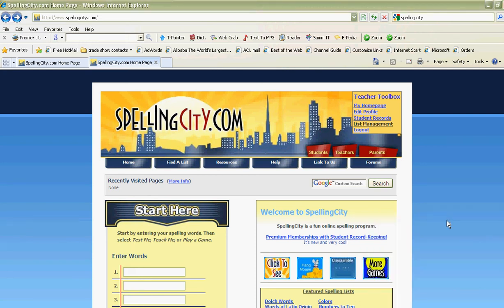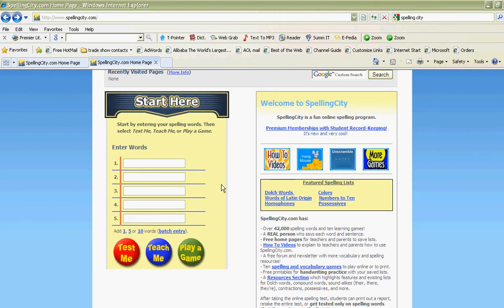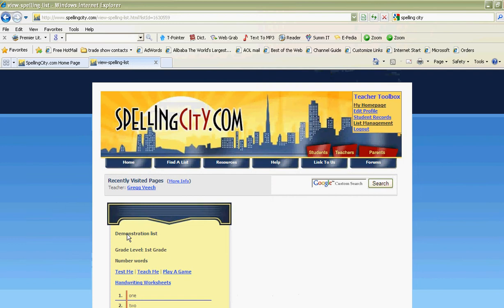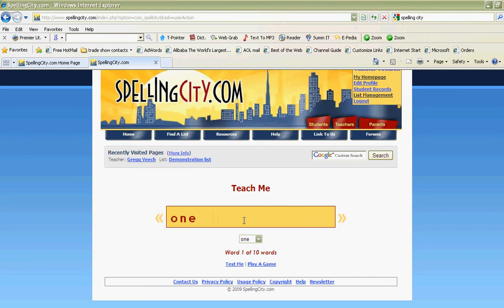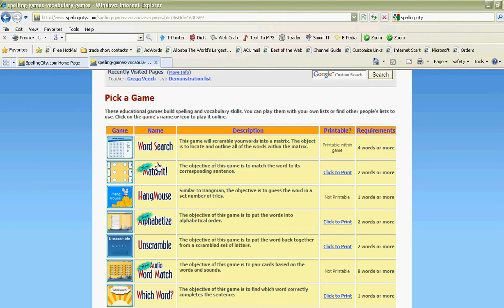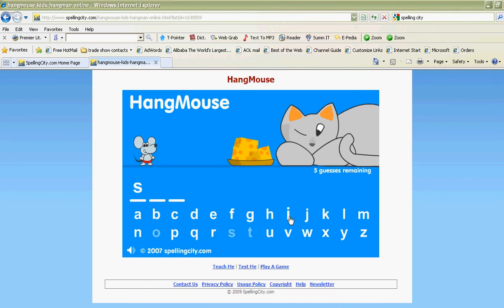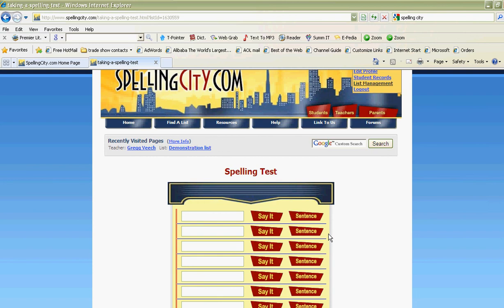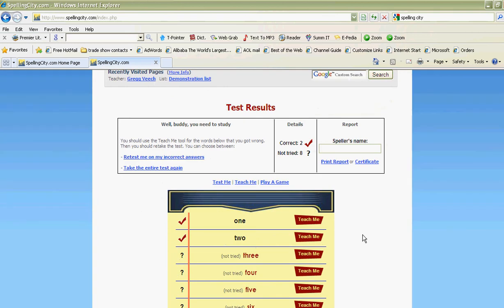Spelling City Website - An Introduction to making spelling more fun!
Screencast of the spellingcity.com website.  Be sure to register under the Johnson City School District if you are a Johnson City staff member.  This is also available for free if you are a parent of a Johnson City student.